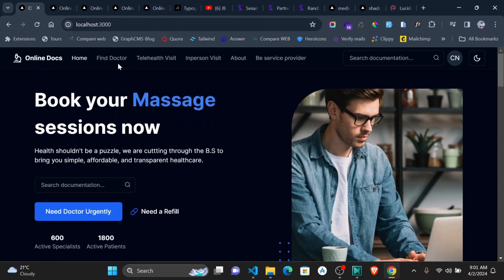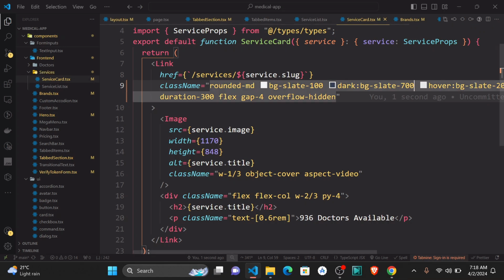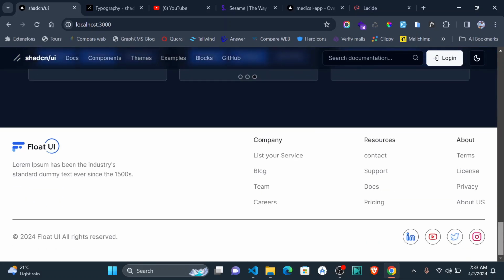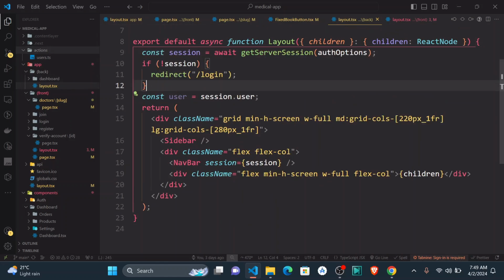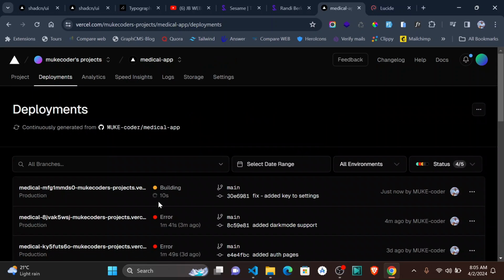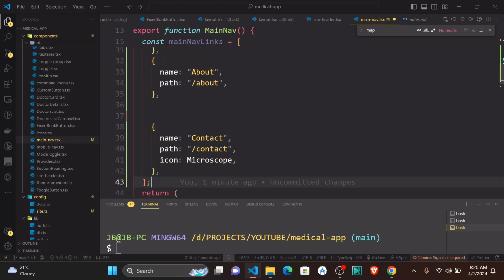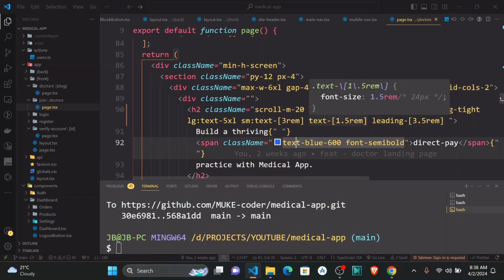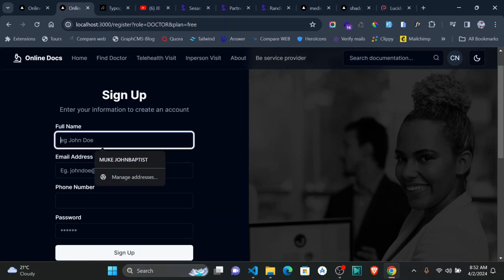Episode 11 : Doctor App with next js and typescript : Online Doctor Booking App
Welcome to Episode 11 of our Online Doctor Booking App development series! In this episode, we focus on enhancing the user registration process for doctors, adding Doctor Signup functionality and implementing Email Verification to ensure account security.

HERE IS THE ONBOARDING FORM FIELDS
## Step 1: Basic Information

**Doctor Information:**
-First Name
-Last Name
-Middle Name (Optional)
-Date of Birth
-Gender
-Professional Photo Upload: Allow doctors to upload a professional profile picture.
-Bio (Optional): Provide a text field for doctors to write a brief bio introducing themselves and their practice philosophy.
-Medical License Number (Required for practicing medicine)
-Medical License Expiry Date
-Years of Experience
-Phone Number (Optional)
**Location:**
-Country
-City
-State/Province (Optional)
-Languages Spoken

## Step 2: Credentials and Specialization

**Education:**

-Medical School Name
-Graduation Year
-Residency Information (Optional)
-Fellowship Information (Optional)
-Specialization:
-Select primary specialization(s) from a pre-defined list (e.g., Internal Medicine, Pediatrics, Cardiology)
-Option to specify additional sub-specialties (if applicable)
-Board Certifications:
-Upload copies of board certifications (e.g., Internal Medicine Board)

## Step 3: Practice Details and Availability

**Practice Information:**
-Clinic/Hospital Name
-Clinic/Hospital Address
-Clinic/Hospital Website (if applicable)
-Clinic/Hospital Hours of Operation
-Services Offered
-Insurance Accepted
-Languages Spoken at the Clinic/Hospital
**Availability:**
-Set your preferred days and times for appointments (consider using a calendar interface for ease of selection)
-Indicate availability for online consultations (telehealth) if applicable
Insurance:
-Select which insurance providers you accept (from a pre-defined list)

## Step4:Additional Information:

-Education History
-Published Works or Research
-Any Special Accomplishments or Awards
-Malpractice Insurance Information (if applicable)
-Any Additional Documents (CV, Medical Certifications, etc.) Upload